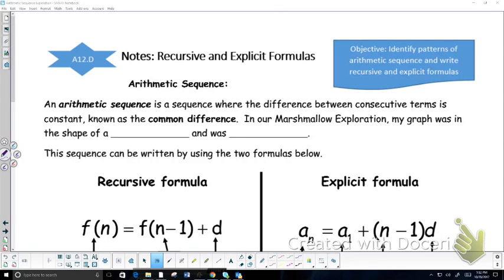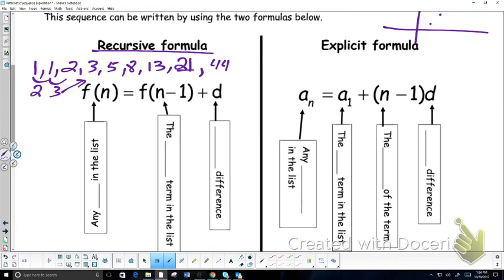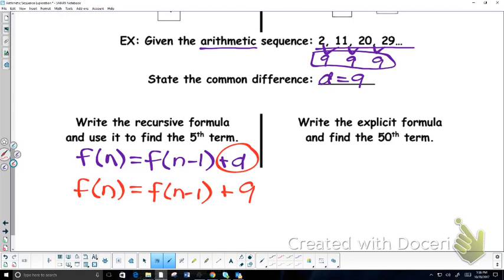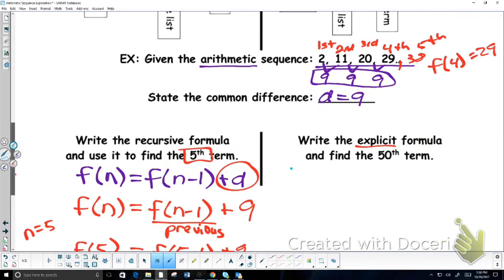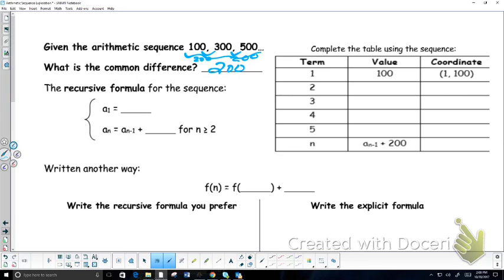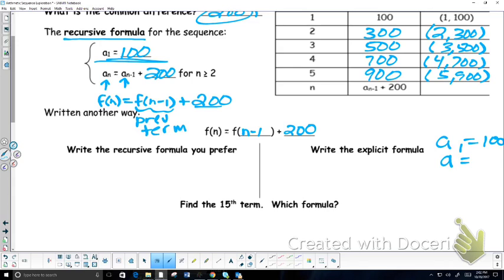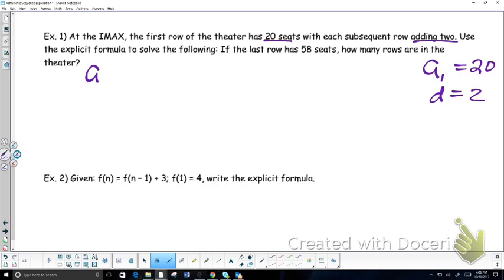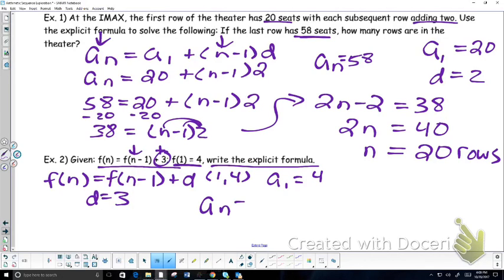Arithmetic Recursive and Explicit formulas